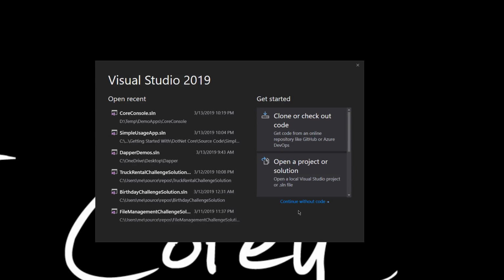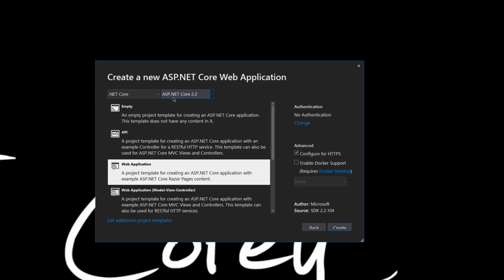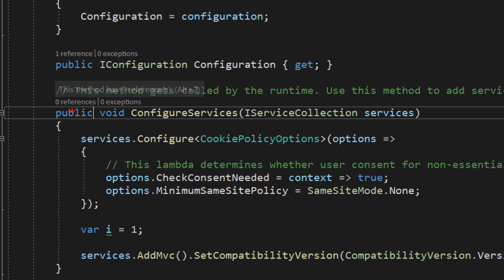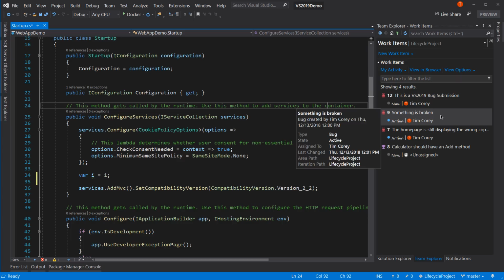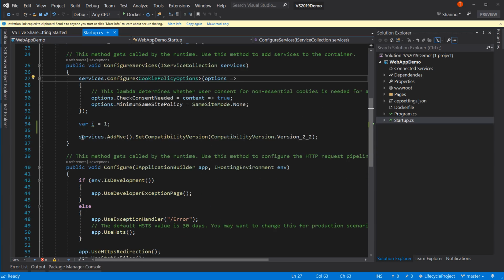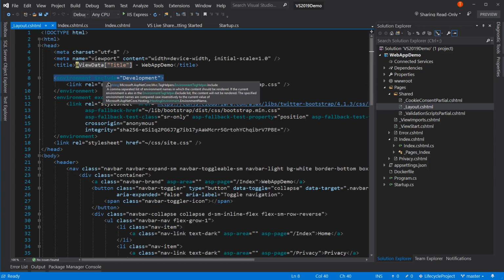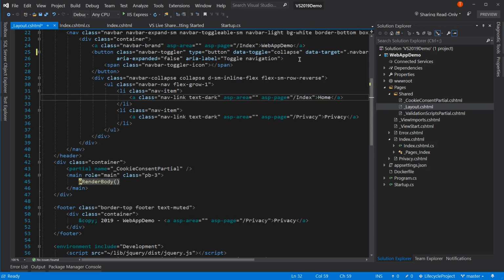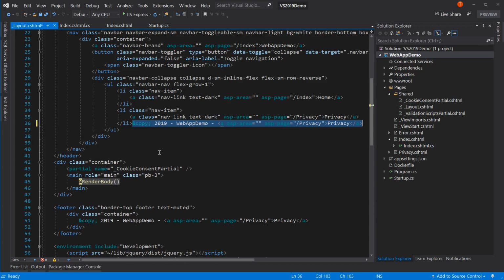Intro to Visual Studio 2019 - What's New, What's Better, and Why You Should Upgrade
Visual Studio 2019 comes out April 2, 2019. So what has changed since Visual Studio 2017? This video tackles that question and more as it points out the new features of VS2019 and why it is worth it to  upgrade.

The great news is that Visual Studio 2019 Community Edition is free to use. Check out the video for more information.

0:00 - Intro
0:52 - Visual Studio opening screen
1:52  - Creating a new project dialog screen
4:54  - Configure project
5:53  - Choosing a project template
9:13 - Quick look at the generated template (web app template)
11:27 - Code error checking
13:18 - CodeLens
14:37 - Menu bar
15:39 - Azure DevOps integration
20:35 - Stash & Pull
23:21 - Live Share
26:59 - Starting the application with a breakpoint - searching for values
29:38 - Exploring template ( Web app , razor page, tag helpers)
33:38 - VS Options - updates
35:43 - VS Extensions - paid ext. tags
37:44 - VS installer - managing features, installation configuration backup
42:48 - Clipboard Ring - clipboard history (ctrl+shift+v)
44:15 - Small video content re-cap, summary and overall review